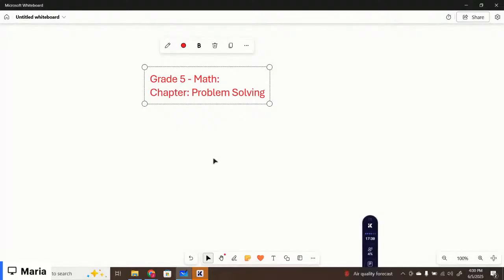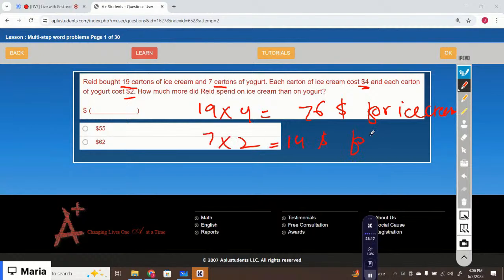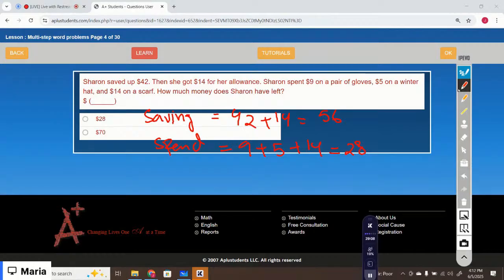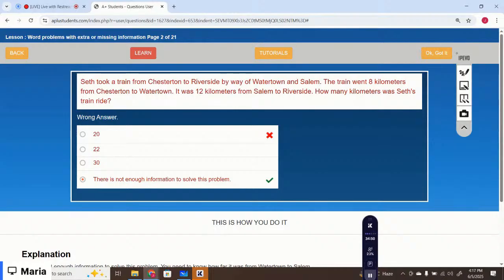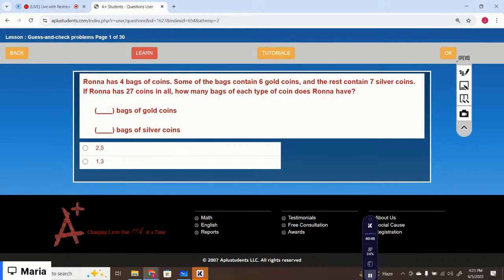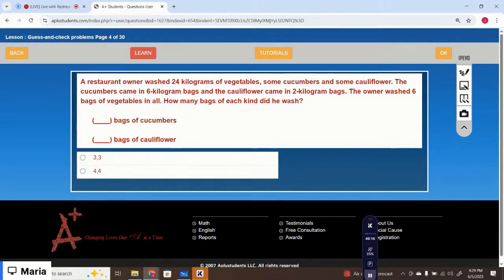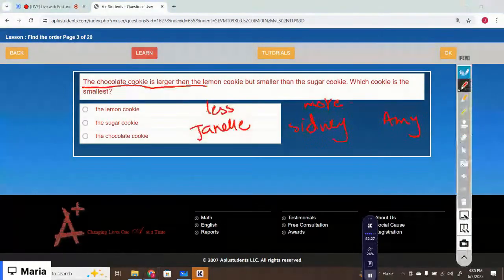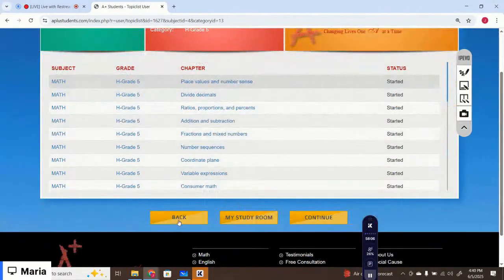Grade 5 - Math: Problem Solving